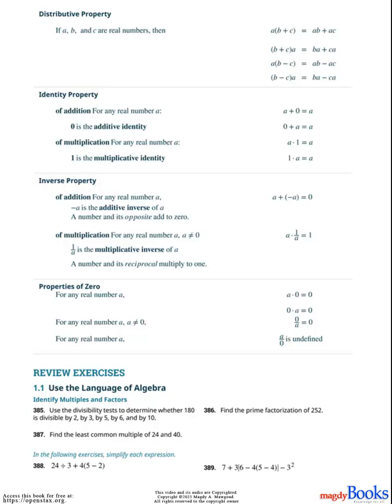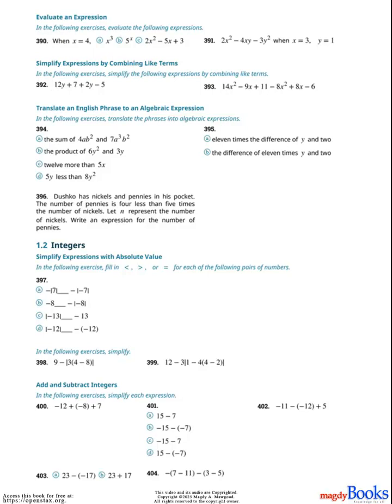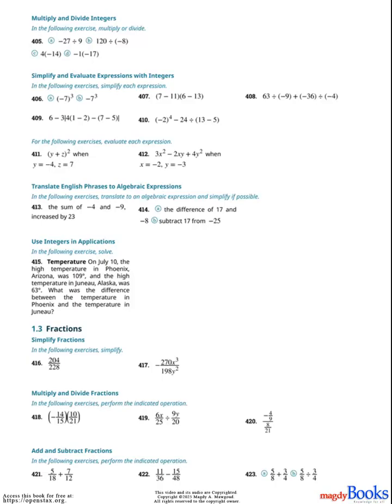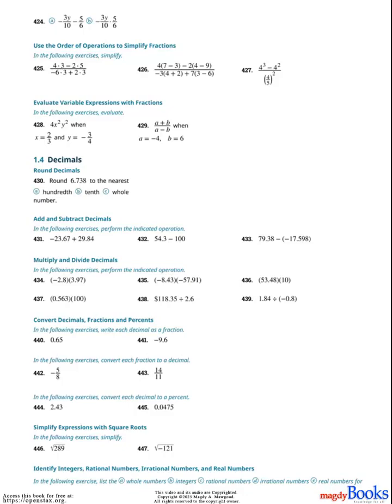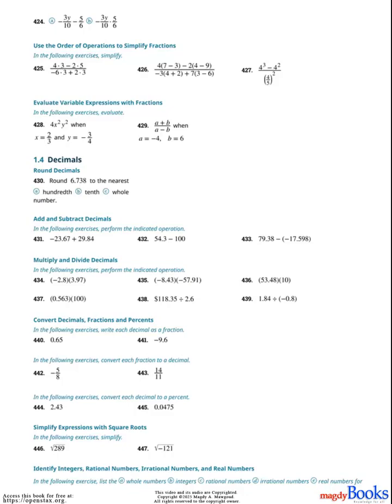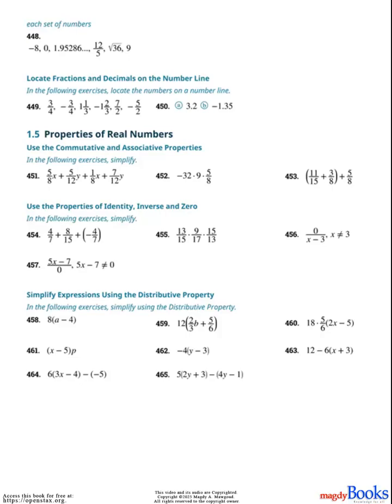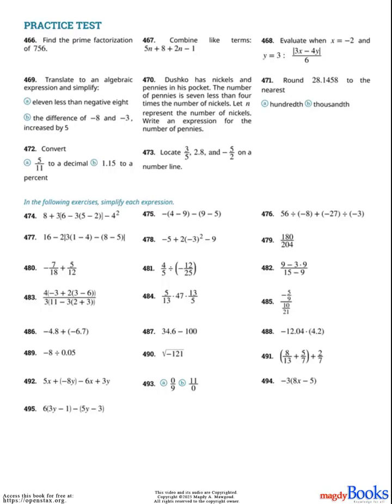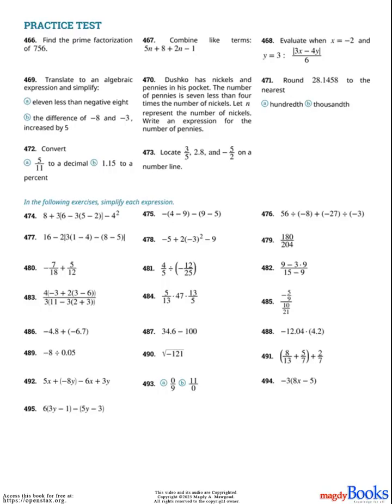01_01_04-001_07_0_CHAPTER 1 EXERCISES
Intermediate Algebra-2e
Chapter 001, CHAPTER 1 EXERCISES